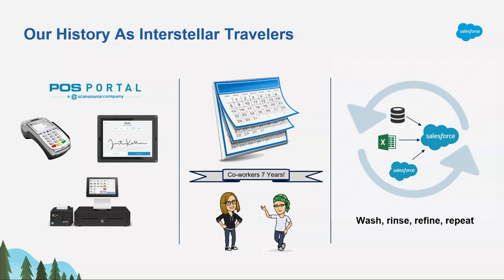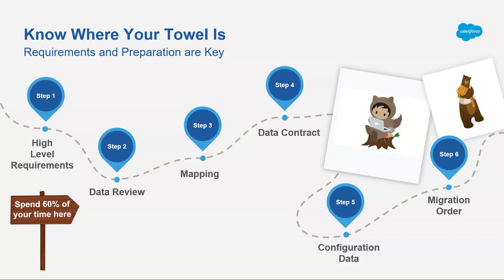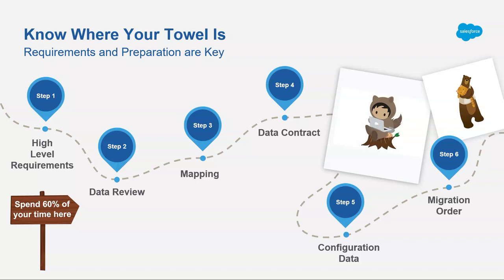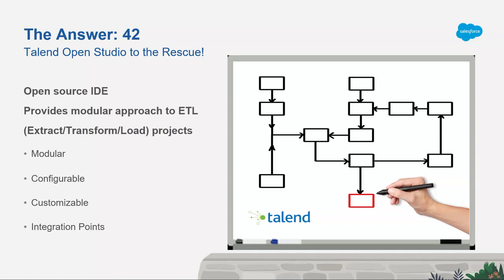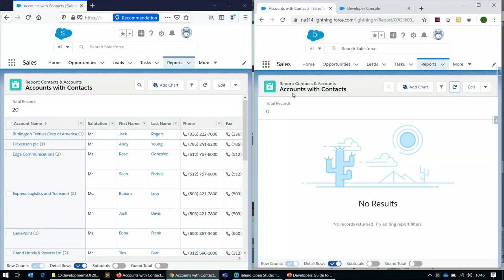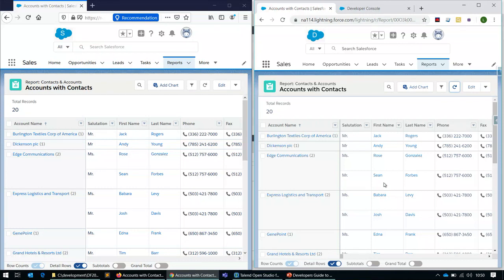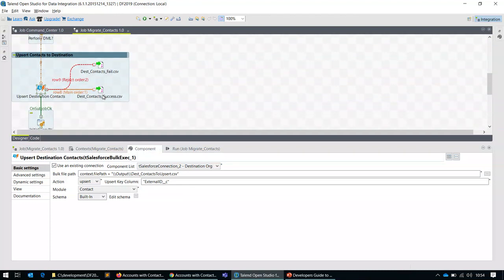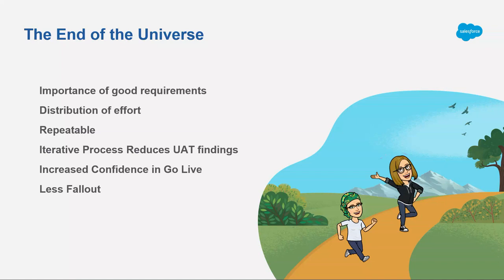Developer's Guide to Data Migration Tools and Processes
Data migrations from legacy systems into Salesforce can be tricky. The standard tools require manual labor and tedious repetition of steps. We have been in the trenches with multiple data migrations and have identified tools and a repeatable process to ensure a smooth migration. You will come out of this session with best practices, a new tool and a framework with sample templates for automating data migrations.